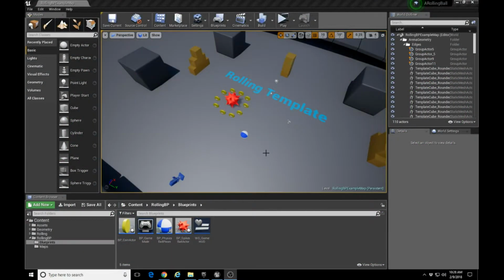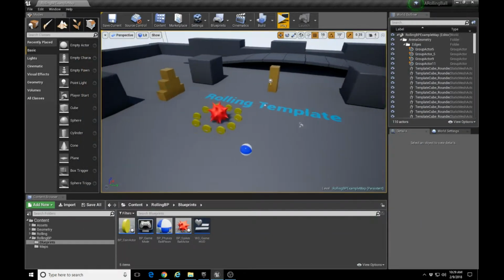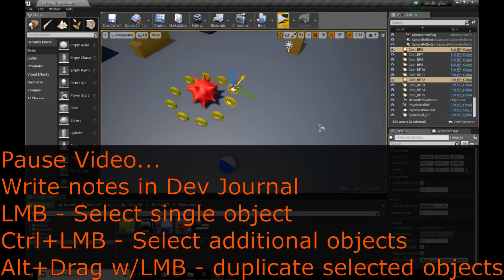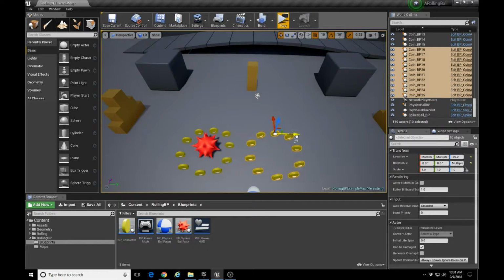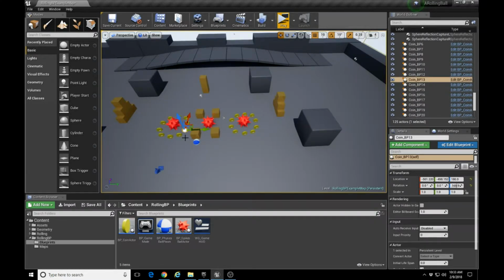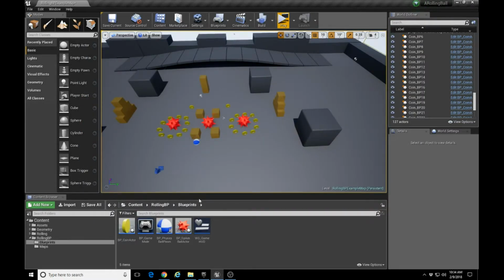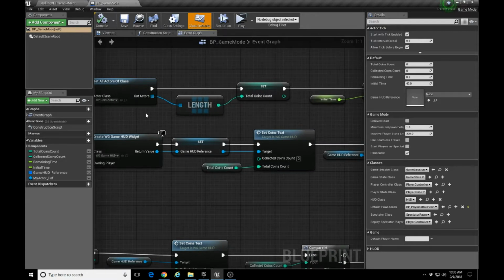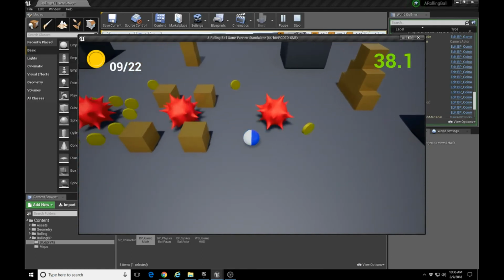instruction using unreal engine to modify a template